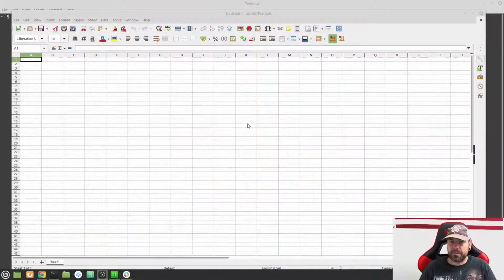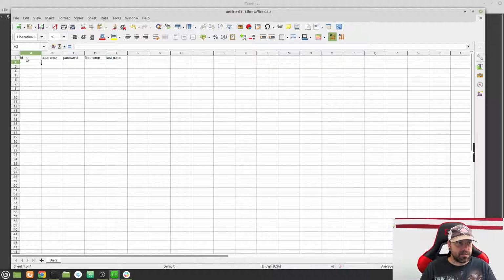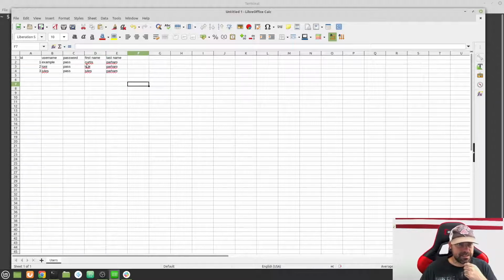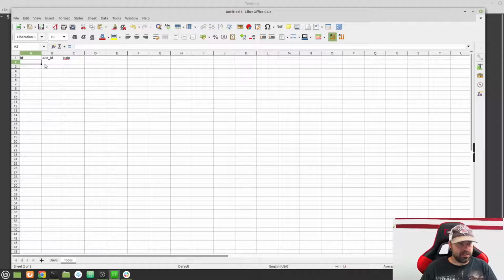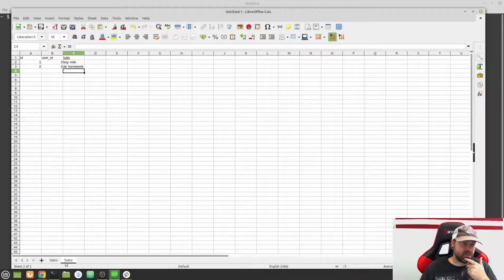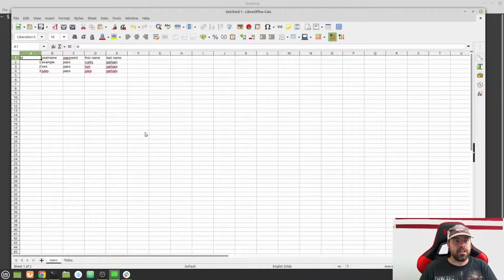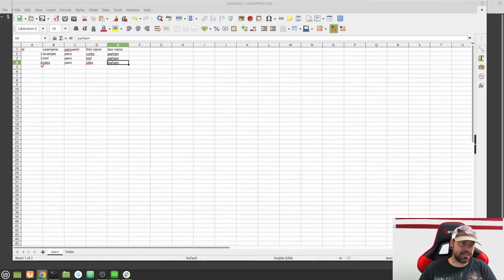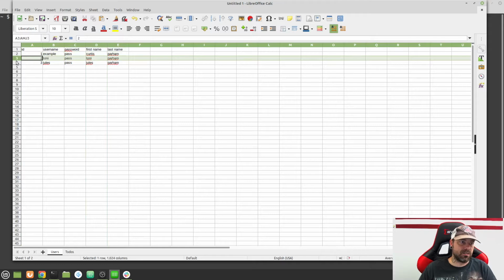Web Dev 4 - 1 What is a database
Have you ever wondered how data is saved on the internet? In this video we answer the question what is a database.

HTML
CSS
Javascript
PHP
OOP PHP
MYSQL
Git
MVC
Node.js
React.js